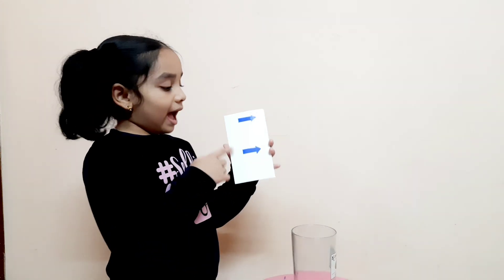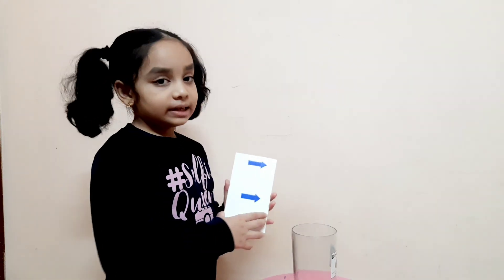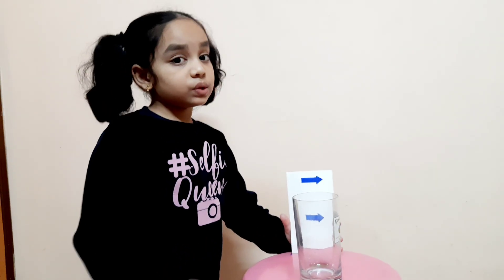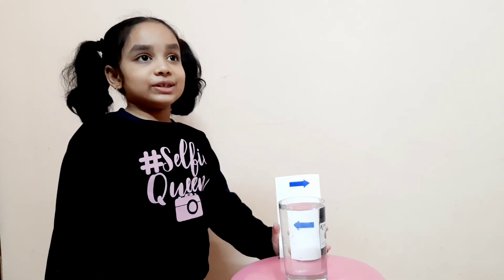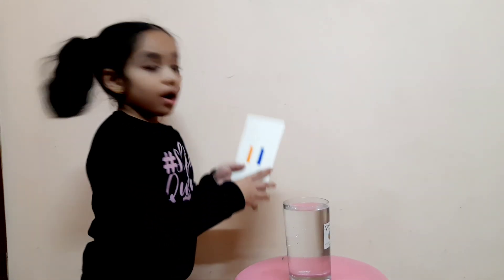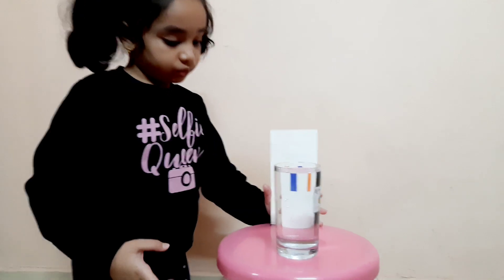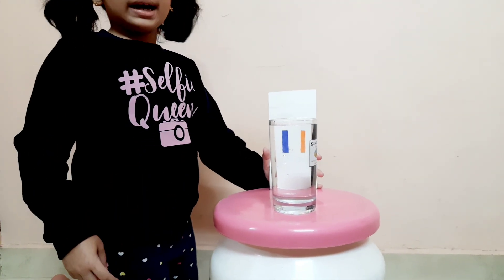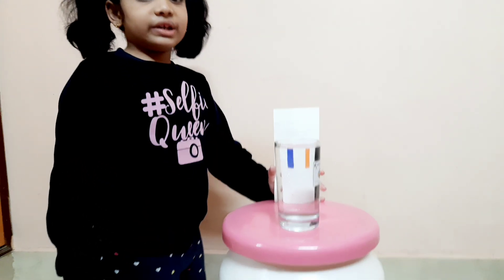Water Refraction Experiment - Fun with Science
The arrow points in the other direction because of Refraction.
When light passes from one material to another, it bends or refracts.The light travelled from air, then through the front glass, water, back glass and then back through the air, before hitting the arrow.

These experiments are for education and entertainment and are done under supervision.